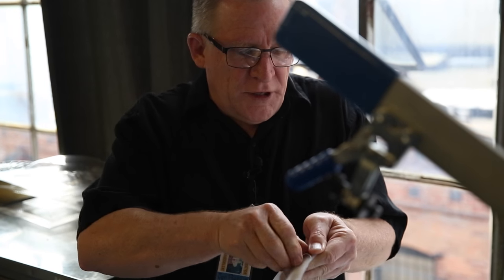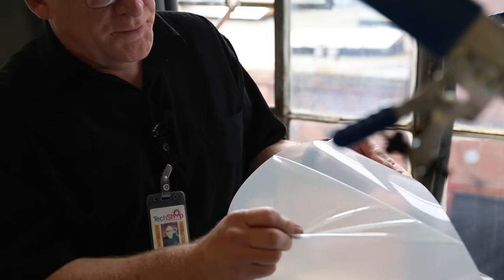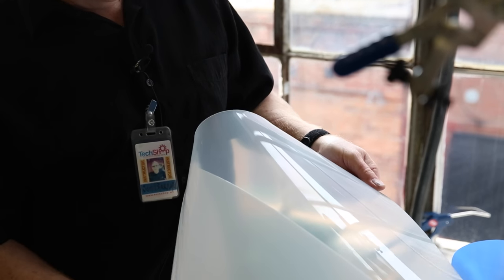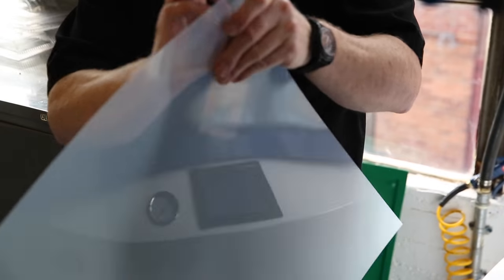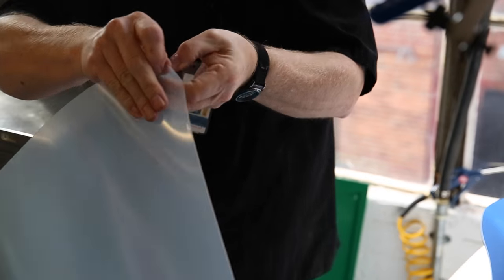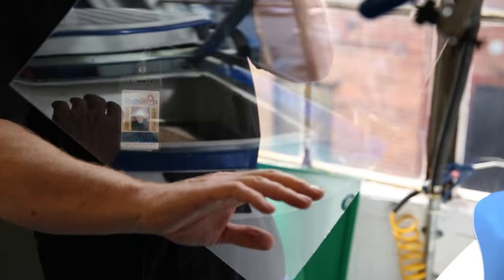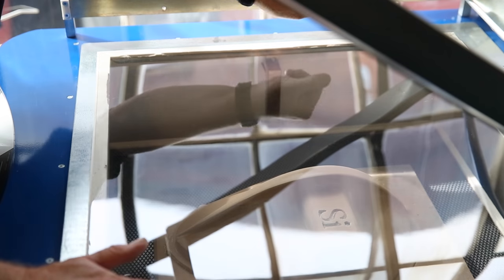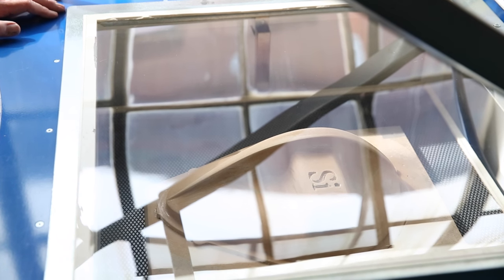How to reduce electrostatic charge when vacuum forming